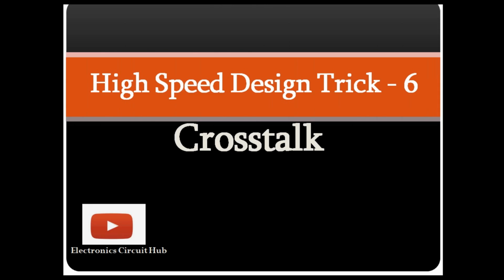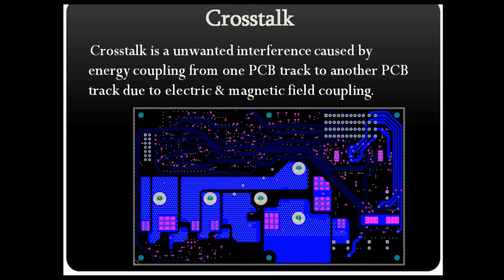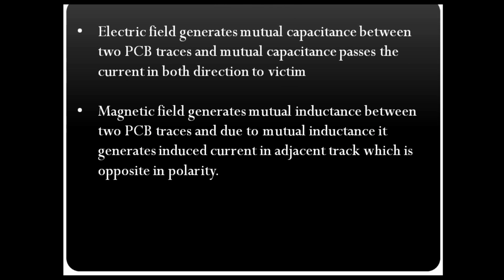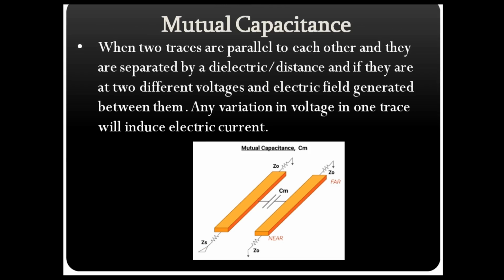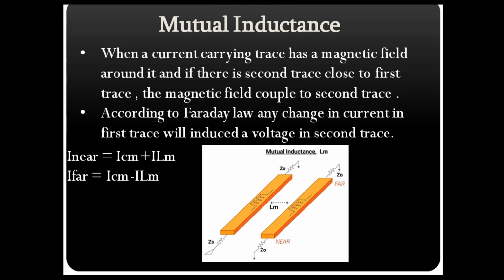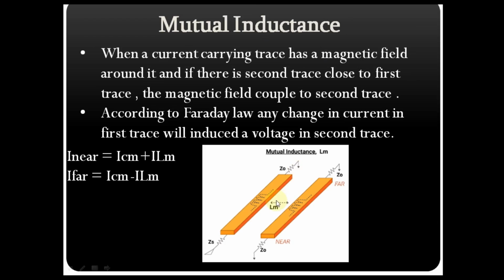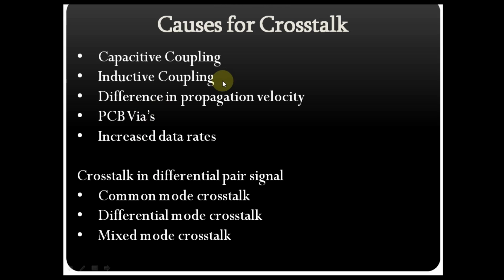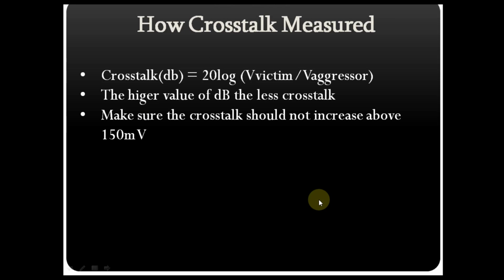Crosstalk in High Speed Circuit Design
Topics Covered in the video –
1. What is Crosstalk
2. Causes of Crosstalk
3. Electric & Magnetic Coupling
4. Mutual Capacitance & Mutual Inductance
5. Crosstalk Reduction Technique
6. Crosstalk Measurement Technique

Good Luck !
Wish you a very happy learning.